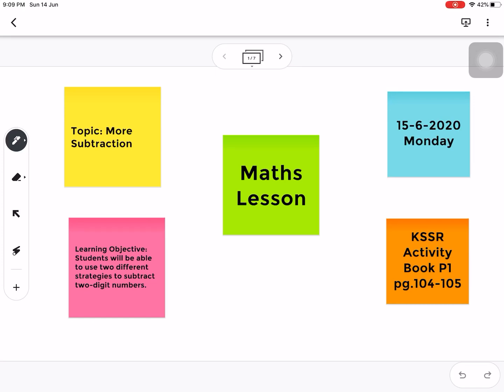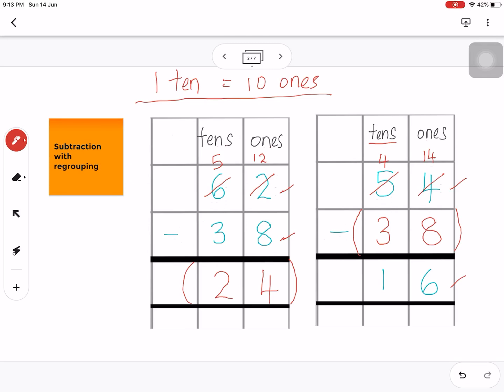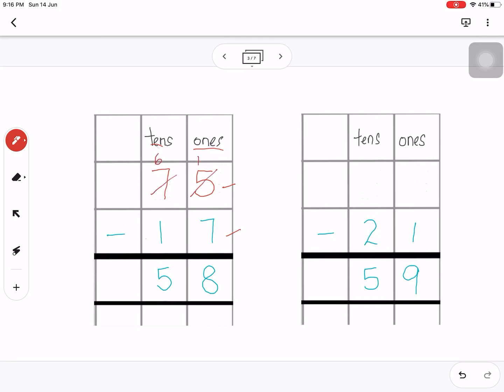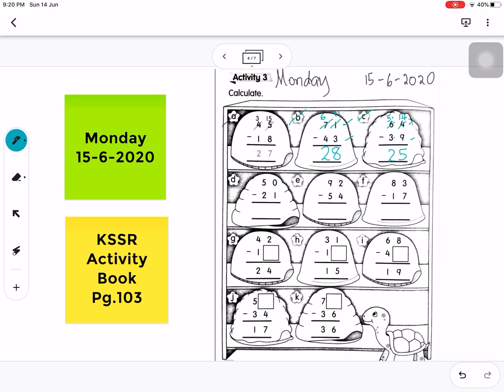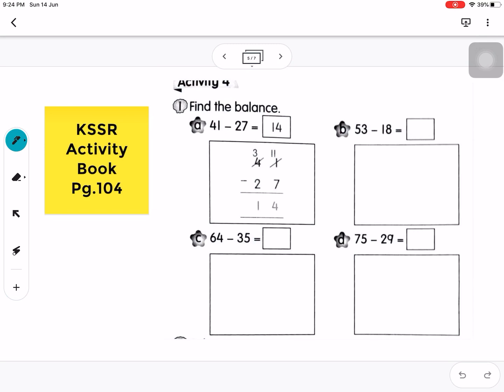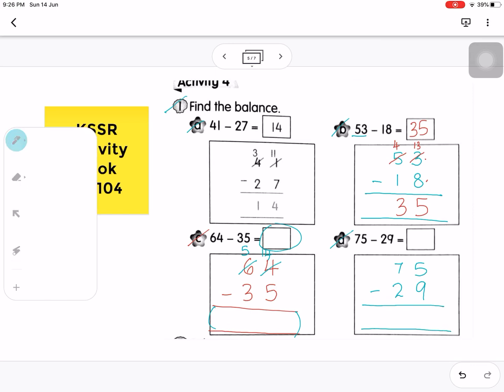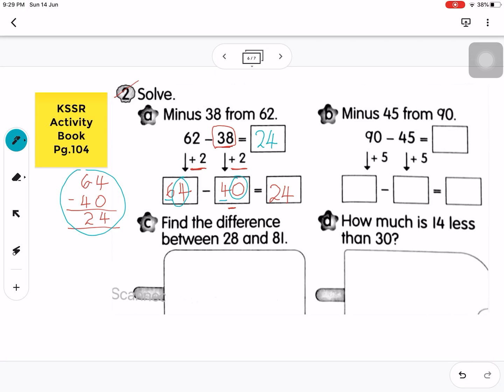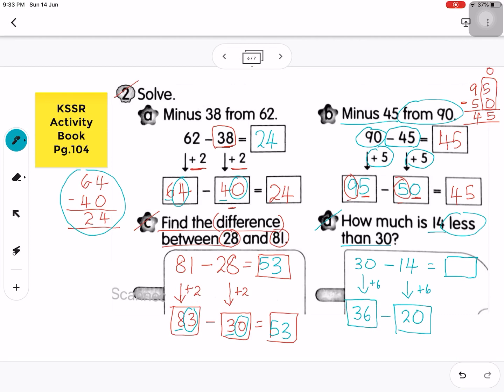Subtraction with regrouping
1 Joy-2020 Learning Video KSSR AB P1 pg.104-105